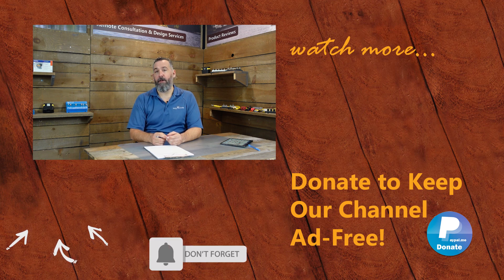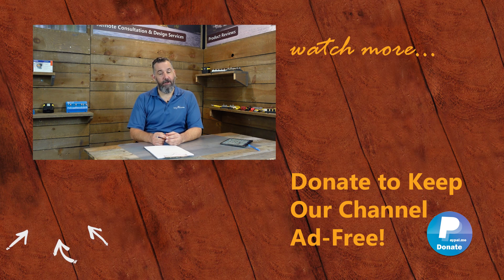If I Have An Inverter/Charger, Do I Still Need an Isolation Transformer?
Frederick from Sweden was wondering if he has installed an inverter/charger, does he still require an isolation transformer? @VictronEnergyBV

Read our Tech Talk Article "What is the difference between a Galvanic Isolator and an Isolation Transformer?",